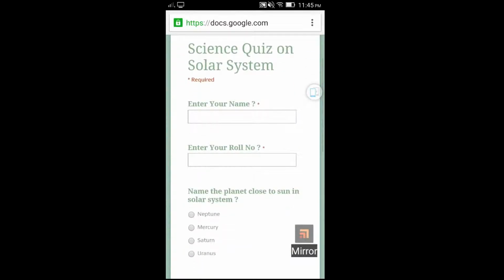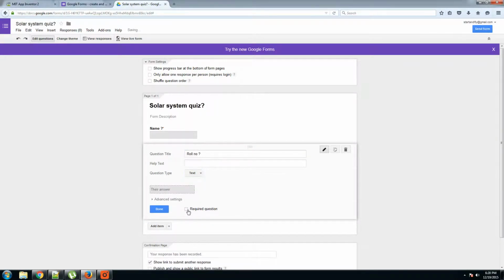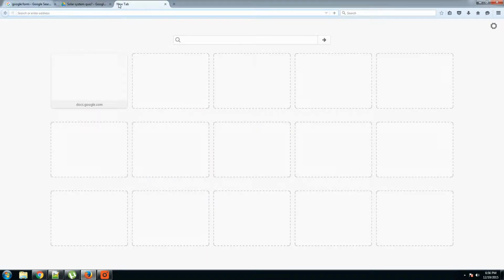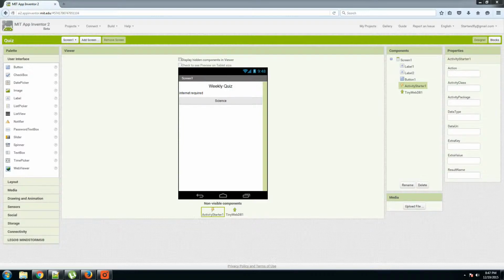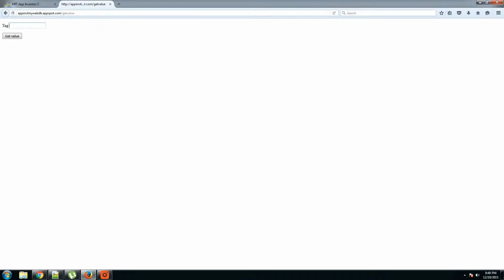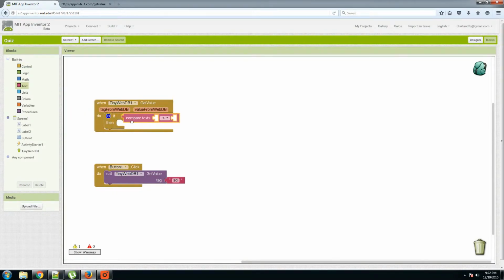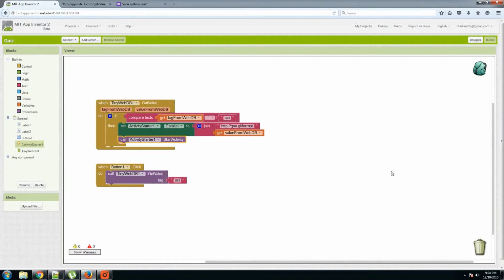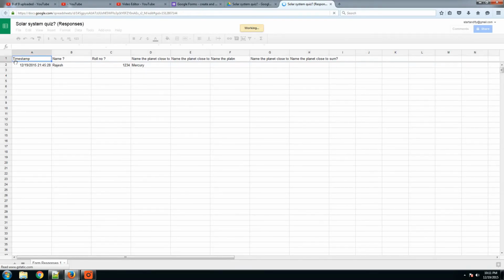Weekly Quiz APP using MIT app inventor 2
Weekly Quiz APP is very useful app for teacher who wants to evaluate his students with help of quiz. teacher can have unlimited quiz with this single app.